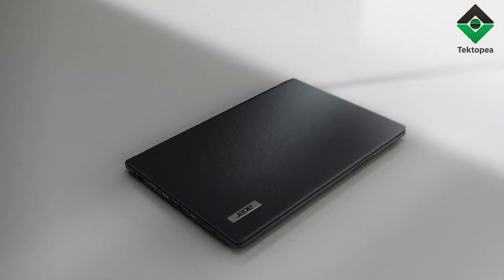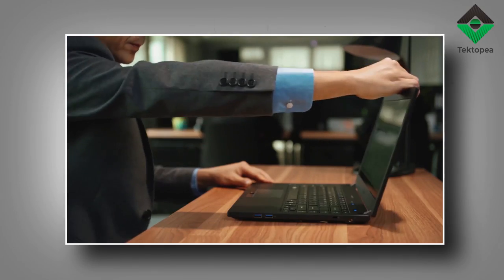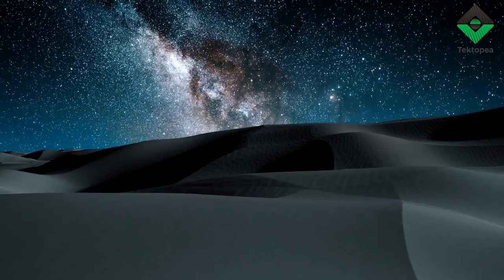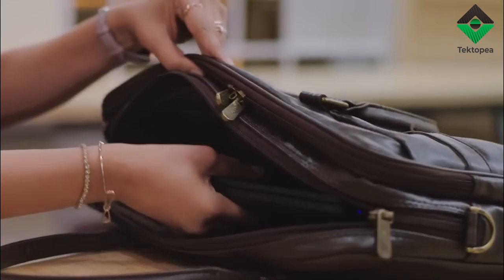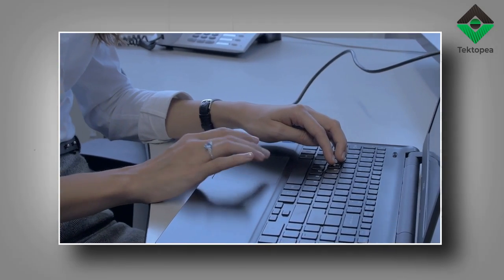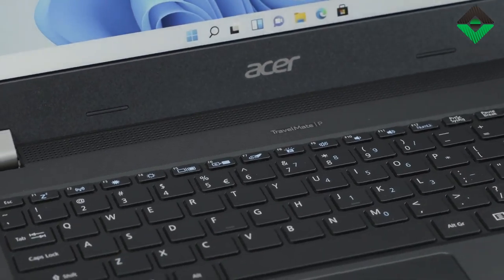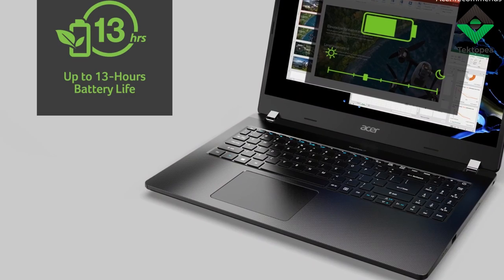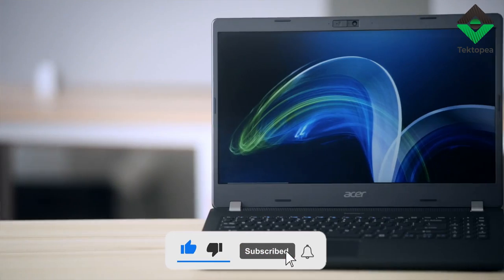Why BUYING the Acer Travelmate P2 STILL BEATS MY MIND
In this video, we'll be taking an in-depth look at the Acer Travelmate P2. This powerful laptop is packed with features that make it a must-have for professionals. From its speedy performance to its long battery life, the Acer Travelmate P2 has everything you need to get your work done quickly and efficiently. We'll be exploring the design, performance, battery life, and other key features of this laptop.

First, we'll start with the design. The Acer Travelmate P2 features a sleek aluminum body and a slim profile, making it easy to carry around. The keyboard is comfortable and easy to type on, and the touchpad is responsive and accurate. The screen is also impressive, with vibrant colors and a sharp resolution.

Next, we'll move on to performance. The Acer Travelmate P2 is powered by an Intel Core i7 processor and comes with up to 16GB of RAM, making it a powerhouse when it comes to multitasking. We'll be running some tests to show you just how quick and responsive this laptop is, even when handling demanding tasks.

Battery life is also a major selling point of the Acer Travelmate P2. With up to 12 hours of battery life on a single charge, you can take this laptop with you on the go and not have to worry about running out of power. This is especially important for professionals who need to work long hours.

Overall, the Acer Travelmate P2 is an excellent laptop that is perfect for professionals who need a powerful, portable, and long-lasting device. Whether you're a student or a business person, this laptop has everything you need to get your work done efficiently. If you're in the market for a new laptop, the Acer Travelmate P2 should definitely be on your list.

So, that's our comprehensive review of the Acer Travelmate P2. We hope you found it helpful!

📺 Video Timestamp:
0:00 - Intro
1:09 Vessel Of The Guardians
1:32 Cartographer's Quill
1:53 Windrider's Pulse
2:13 Silkroad Of Connectivity
2:32 Scribe's Chronicles
2:52 Guardian Of Secrecy
3:24 Minstrels Muse (Audio)
3:42 Gossamer Of Featherweig (Portability)
3:59 Sandglass Of Time (BAttery 🔋 Life)
4:16 Conclusion

About Tektopea
🎥 Videos about Tektopea and more
🎨 Created, narrated, and produced by Tektopea